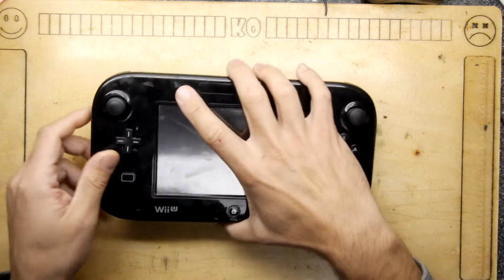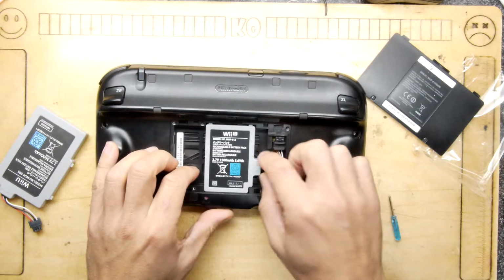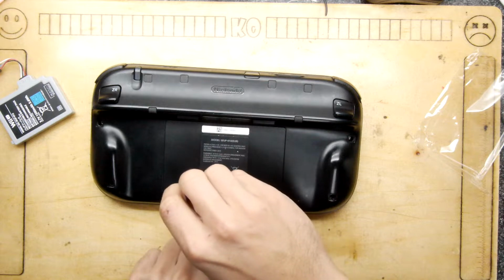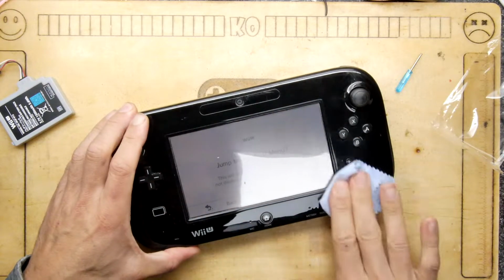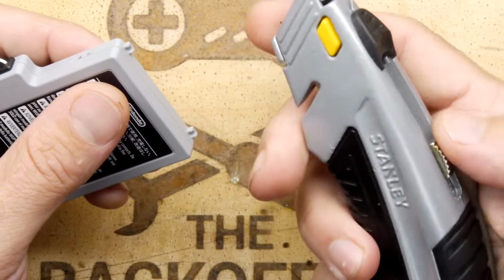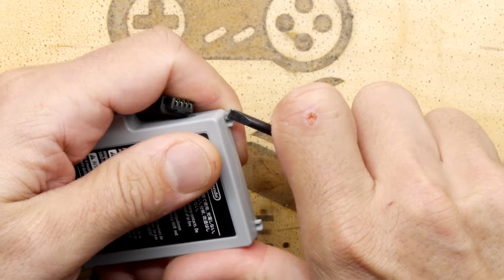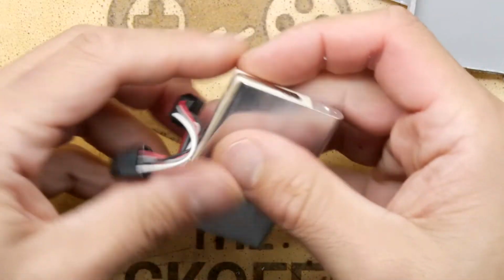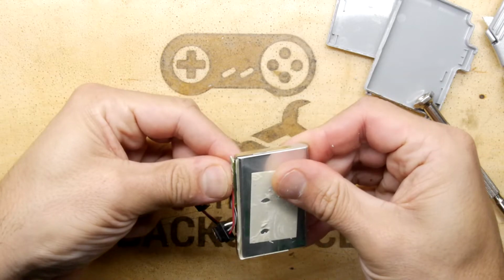Wii U Battery Swap and Teardown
Easy enough job, even came with all the tools! Easy How to change the battery on your Wii U console.